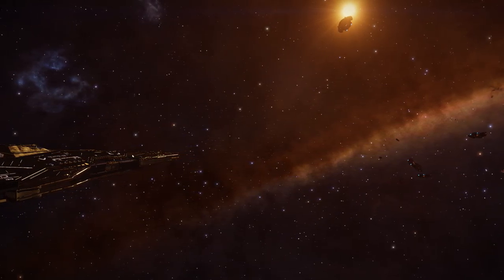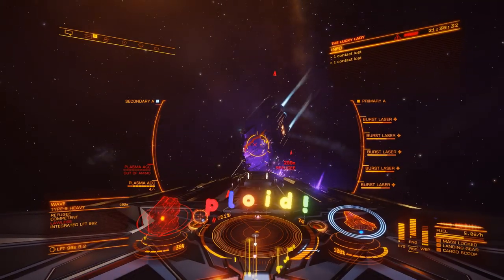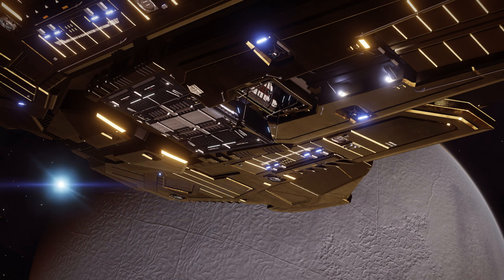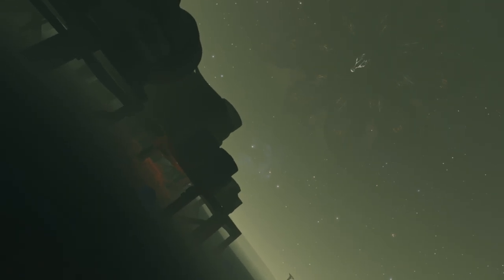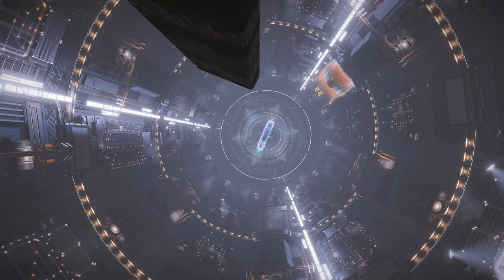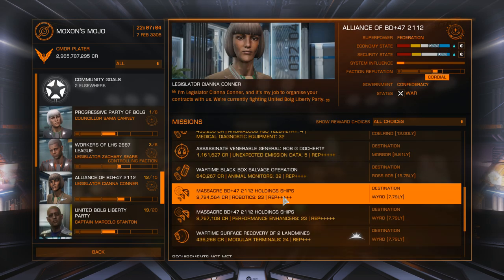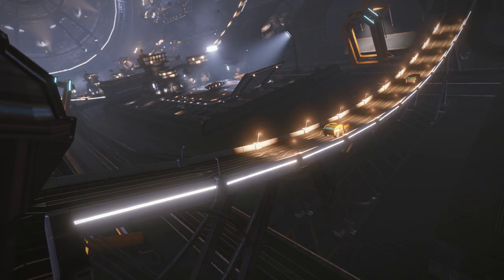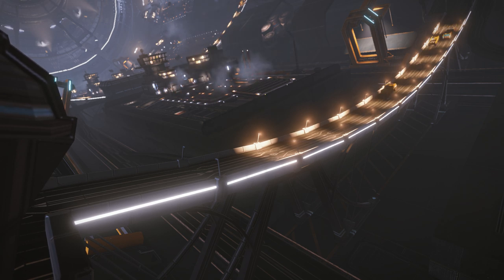Elite: Dangerous - Does Elite: Dangerous Need Space Legs?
Playing on;

16 GB 2400 RAM
GTX 1080 ASUS A8G 8GB